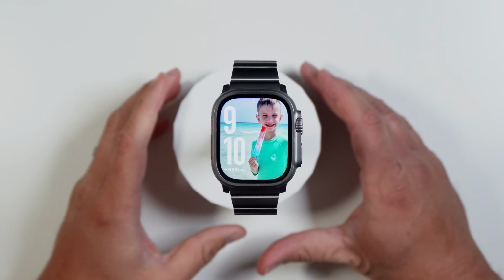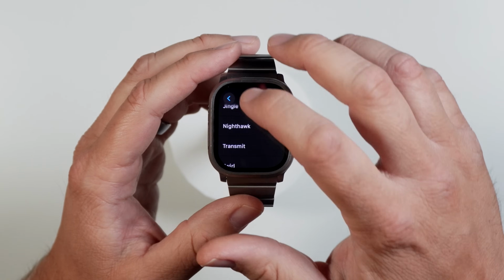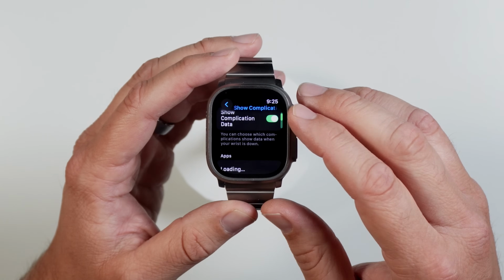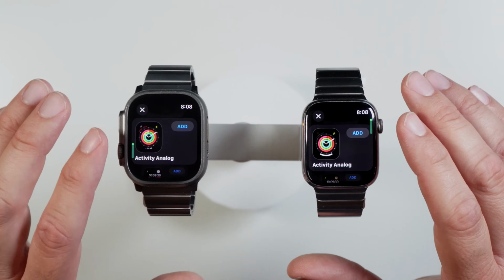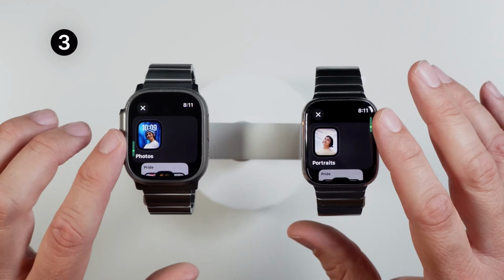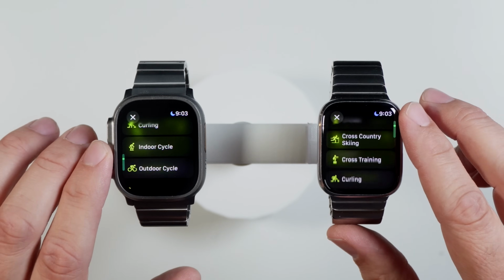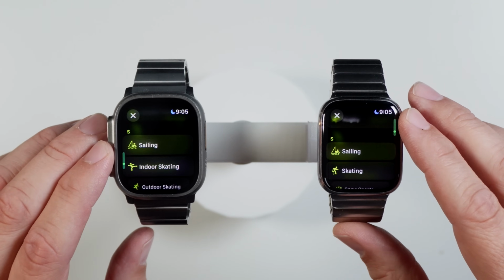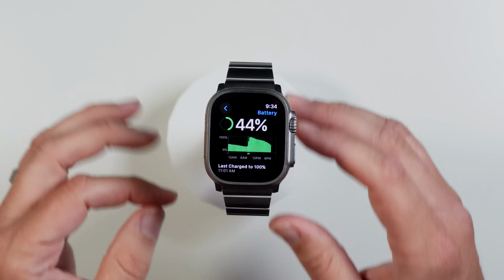watchOS 11 Hidden Changes: What Apple Didn't Tell You!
⌚️ Apple Stainless Link Band
Discover the hidden changes in watchOS 11 that Apple didn't disclose! From new features to enhancements, this overview of the latest watchOS version will show you what's new and how to make the most of it. Whether you're interested in the best watchOS features or exploring the watchOS 11 beta, this video covers it all. Watch now to stay informed about the latest developments in Apple's watch operating system.

We're also covering some significant changes in sleep tracking, the always-on display, and new workout options. Plus, I'll walk you through the updated stopwatch app and the changes in battery life. For those concerned about missing watch faces, I'll show you which ones have been removed and discuss whether they might make a comeback. If you're curious about any other hidden features or have questions, drop them in the comments below. God bless.

0:00 watchOS 11 What Apple Didn't Tell Us
0:07 Changes to Apple Watch Ultra's Action Button
0:59 New Ringtone in watchOS 11
3:39 Automatic Sleep Tracking
5:56 Sleep Mode Bug
7:14 Apple Removes 4 watch faces in watchOS 11
12:17 New Workouts in watchOS 11
15:58 Stopwatch Redesigned in watchOS 11
16:43 Battery Life so far

My Equipment
Main Camera: Sony ZV-E10
Secondary: Sony ZV-1
Third (bRoll): iPhone 14 Pro

Deity Microphone V-Mic D4
All In One Mounting Pole

Want to be a YouTuber? I used the VRA program to learn all the ins and outs, the program is costly, but well worth it for all the information and resources they give you. I highly recommend it